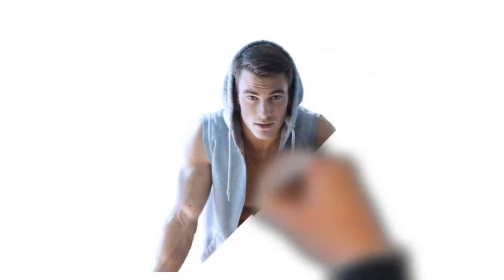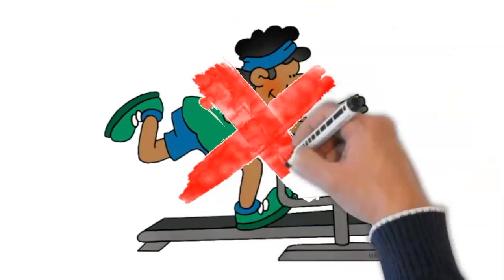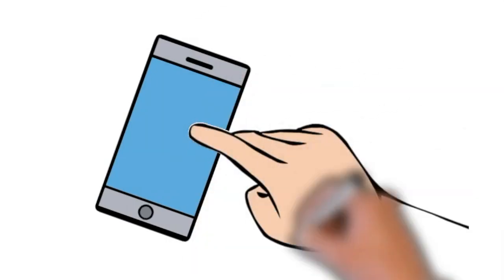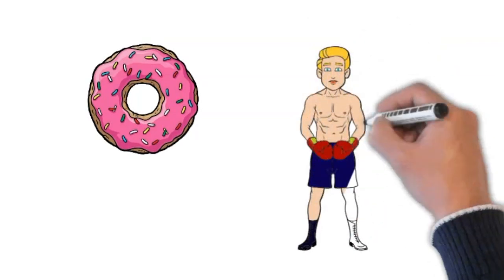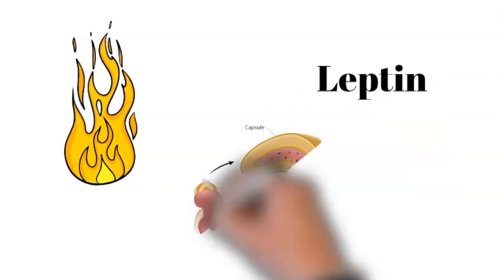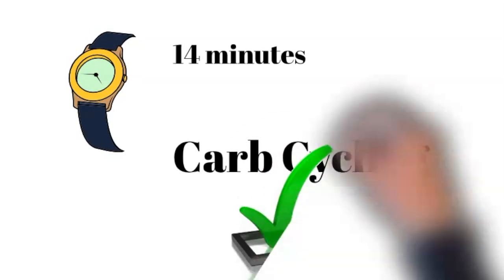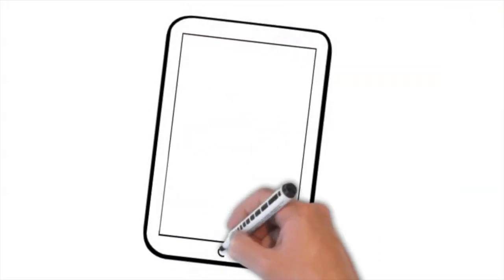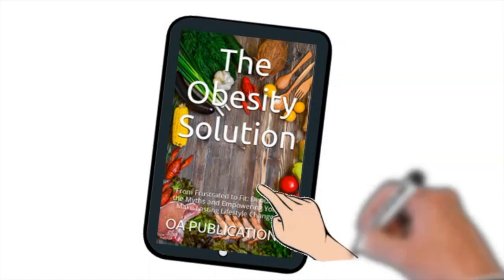What is Vshred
Weight loss is achievable. Understanding the basics is very important. In this video, you will learn about Vshred

I am an MD with special interest in healthy ways of losing weight. After trying different approaches, and failing, I want to share my methods that helped me lose weight.

Check out my book on amazon that provides you with hundreds of tips about weight loss. It has delicious meals with low calories and much more.